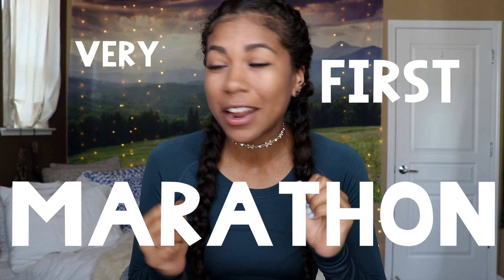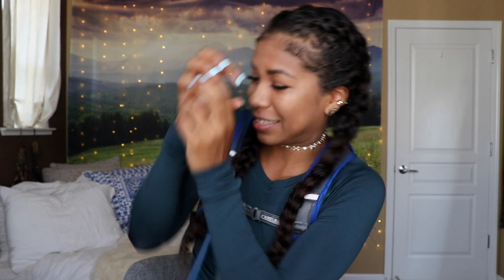How to Prepare for your FIRST MARATHON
Listed Below are Links to the items mentioned in today’s video!

Running Essentials List:

1. “Right” Running Shoes - visit a local running store!

2. Body Balm

3. Garmin Watch

5. Pepper Spray

8. Energy Gels

Vlogging Camera I use

Ring Light

Vlogging Tri-pod